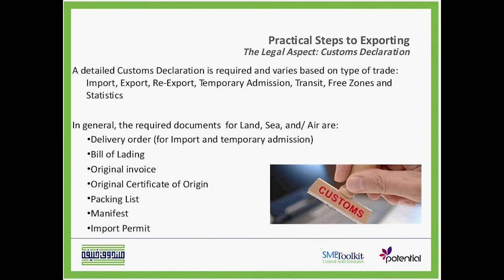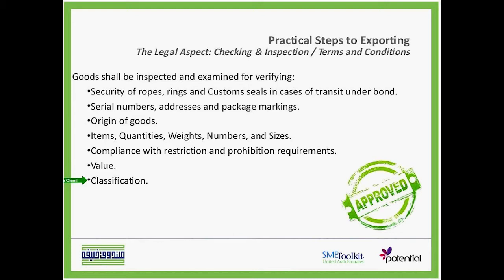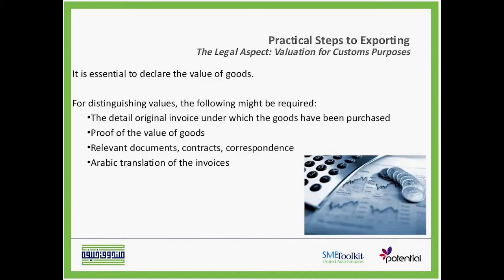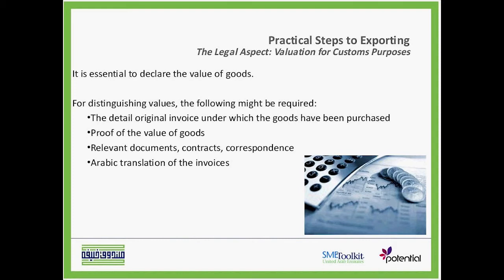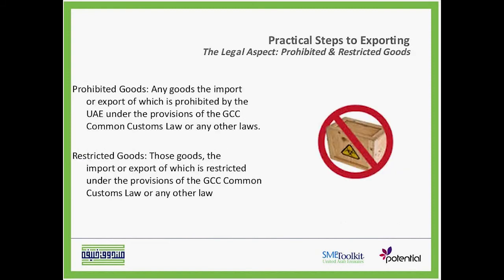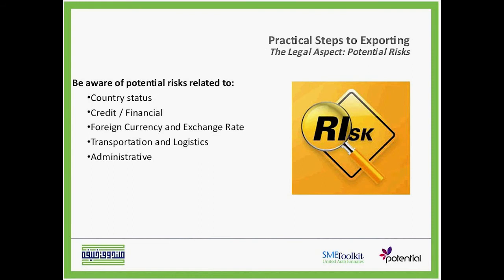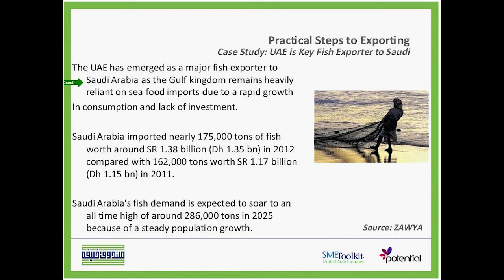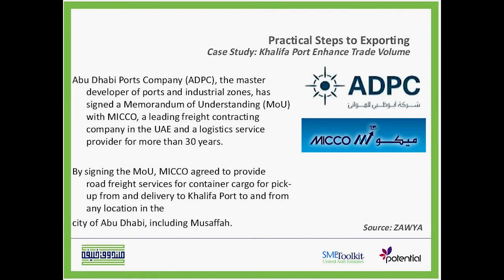The Legal Aspect of Exporting in UAE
This video talks about the legal aspect of exporting in UAE, where it explains custom declarations, terms and conditions of checking and inspection, classification and customs tariff , valuation of customs purposes, GCC customs law, prohibited and restricted good ,and exporting potential risks.